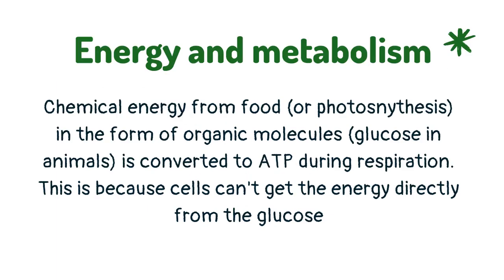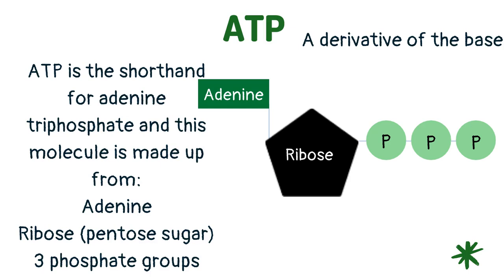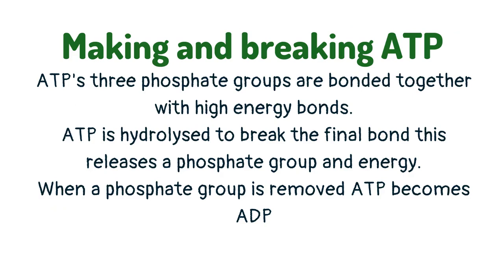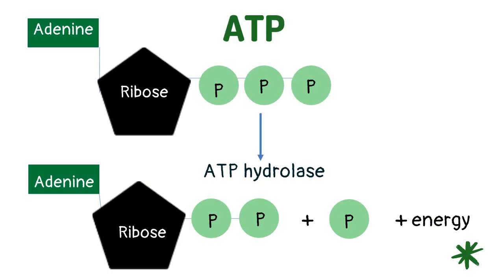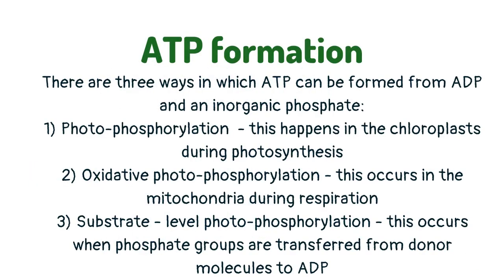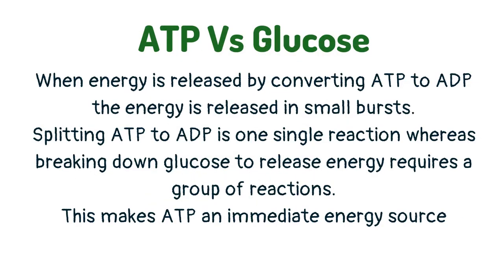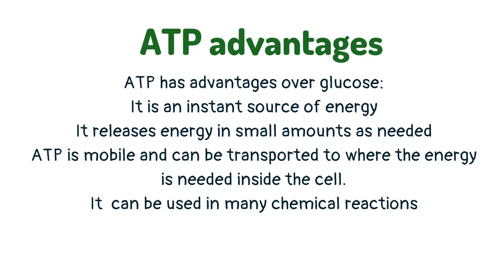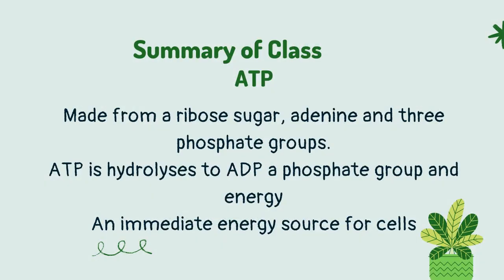ATP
Learn about ATP and how to provides cells with energy in this lesson that covers what you need to know in AS biology.